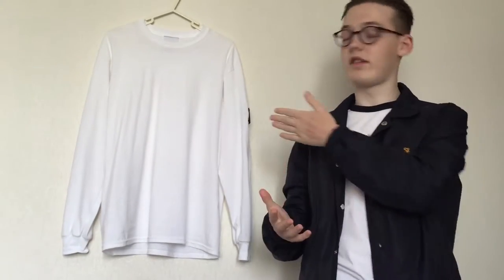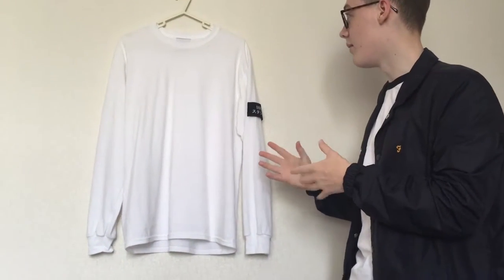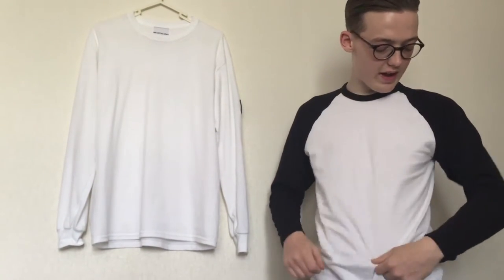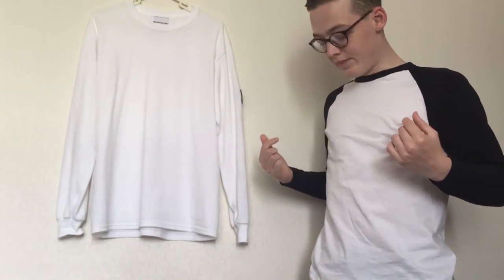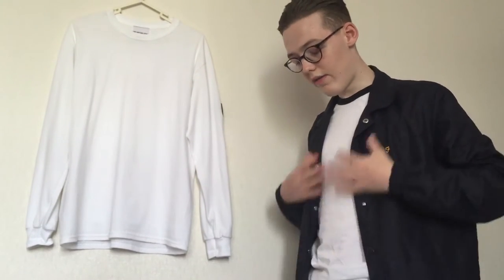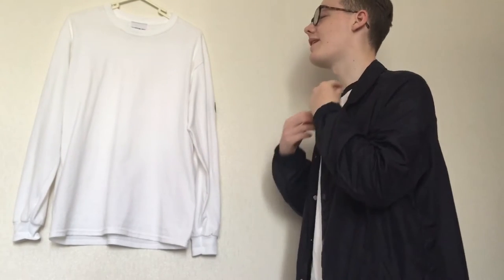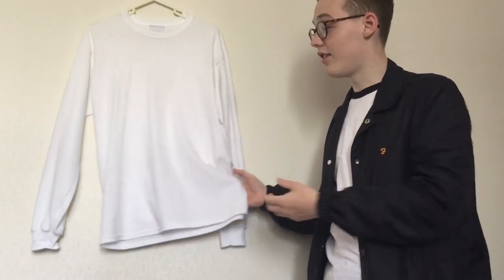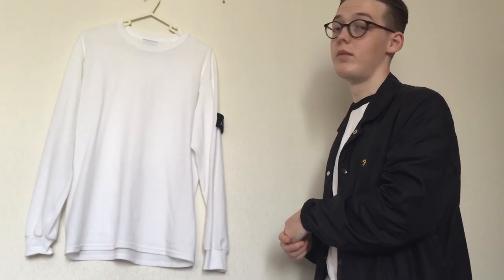Miyuki Zoku [MKI] - Long Sleeve Arm Badge T-shirt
Hey, welcome to my First clothing review.